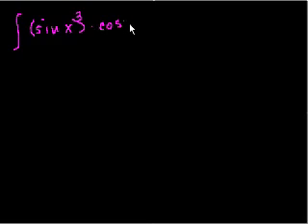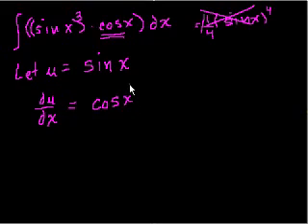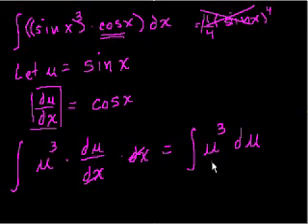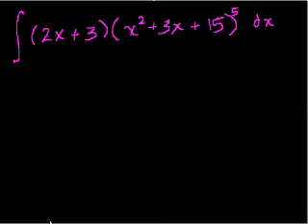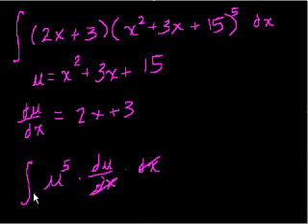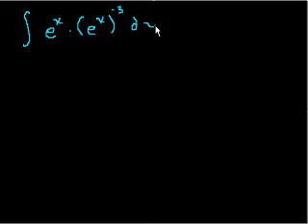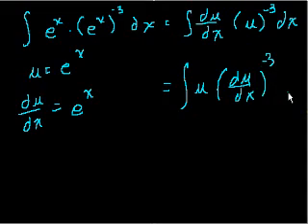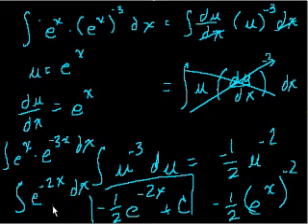054 Indefinite Integration part IV